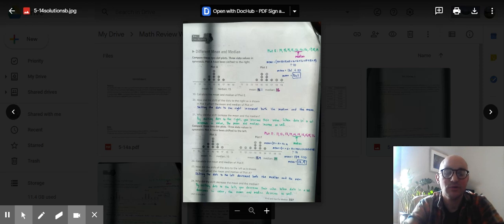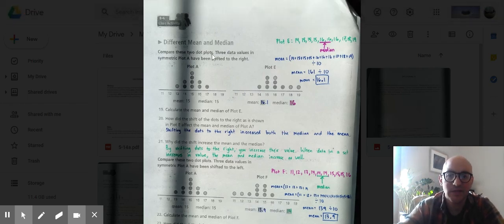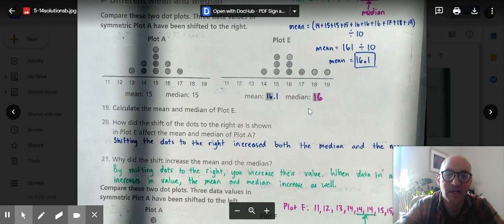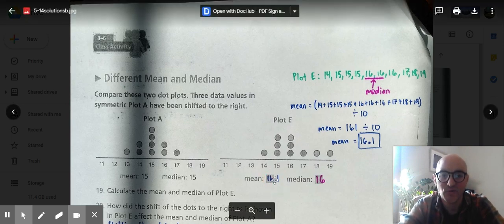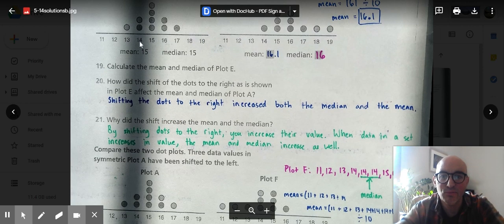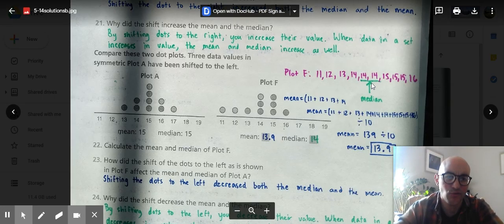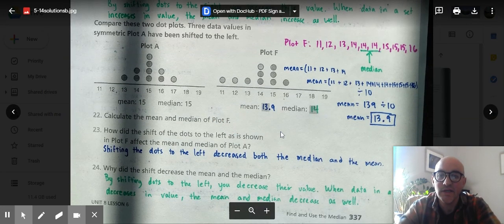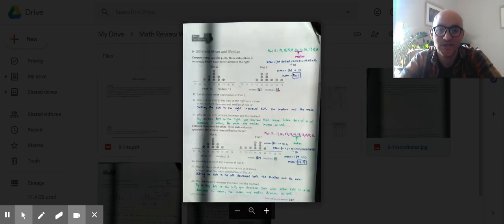Solutions for 5-14-20 Part 2 of 2